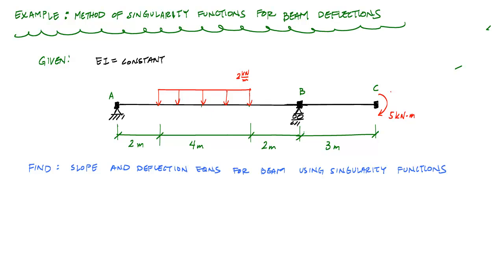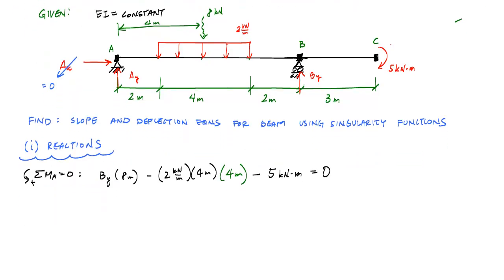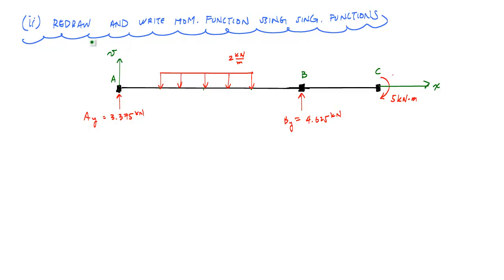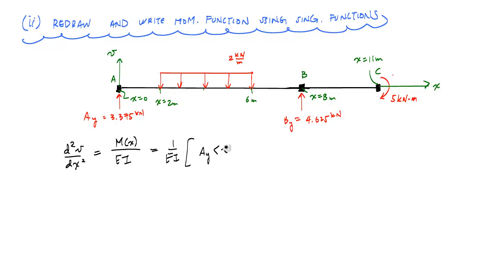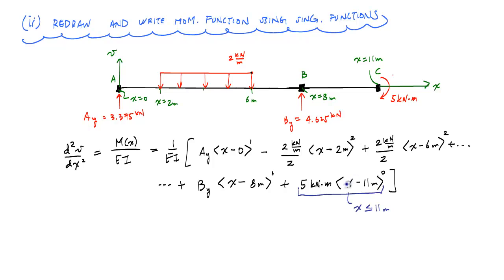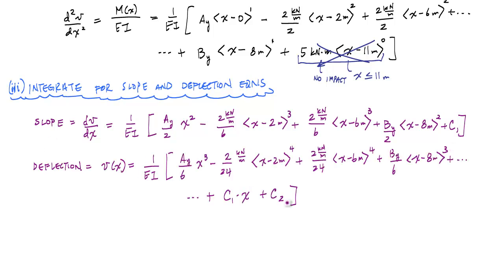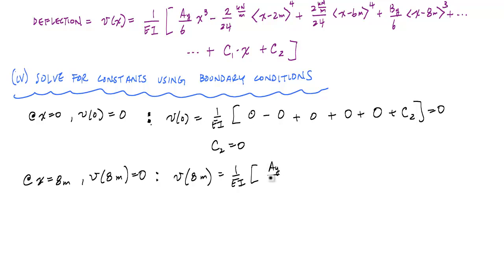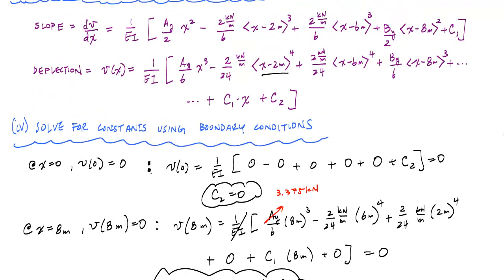Beam Deflections with Singularity Functions (Example 2) - Mechanics of Materials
Example problem showing how to determine slope and deflection equations of a statically determinate beam with multiple loading types using singularity functions.